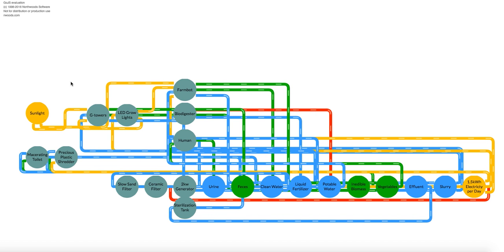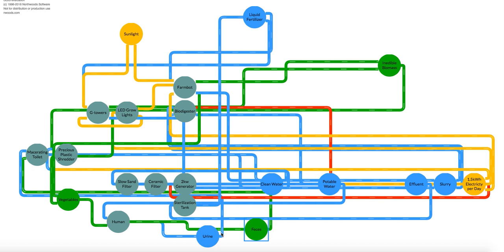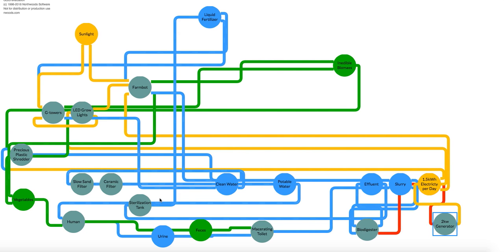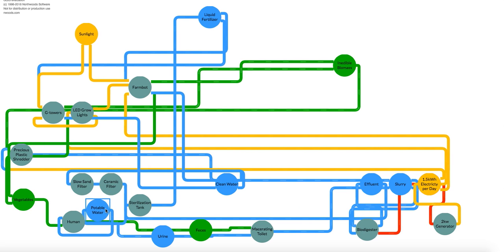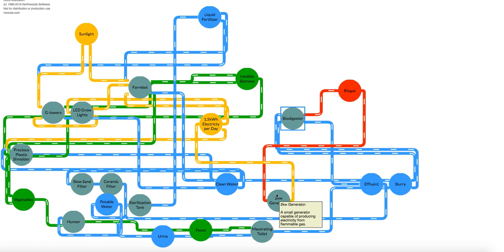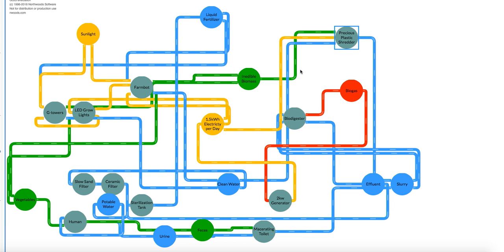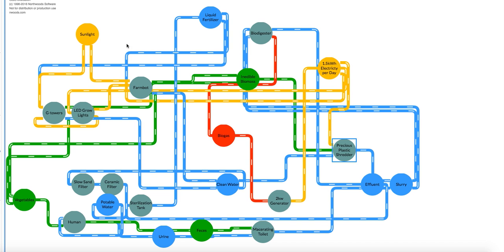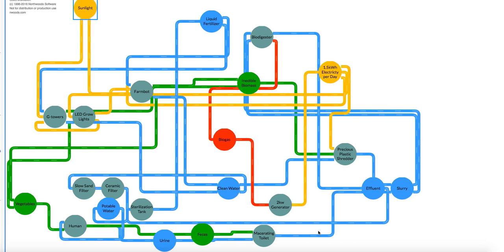SIM:biogenesis demo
SIM:biogenesis is a proposed Biosphere design tool